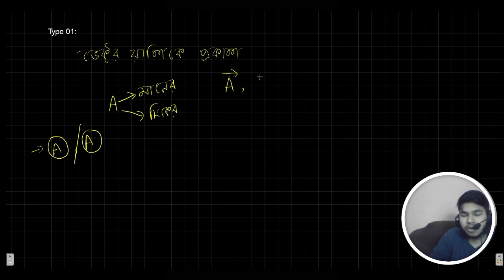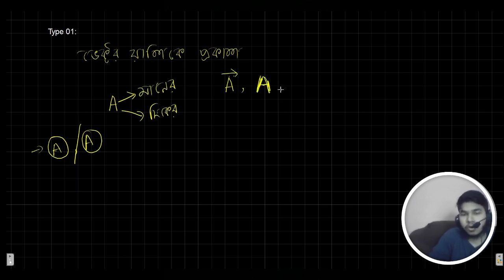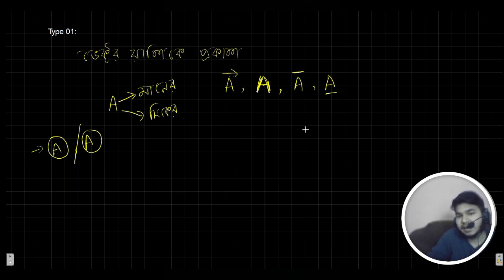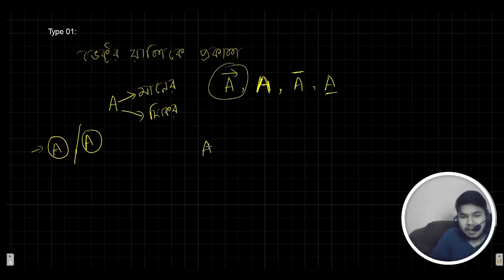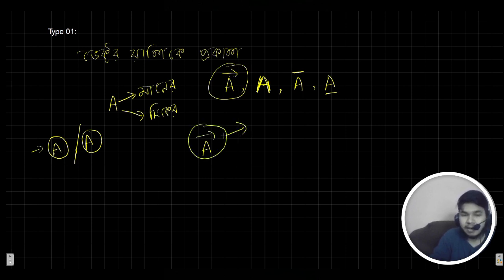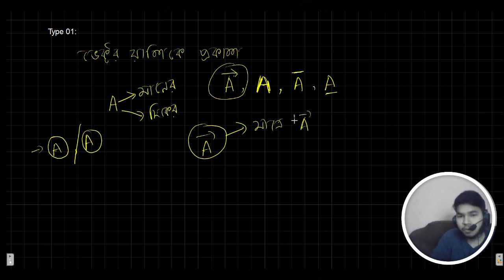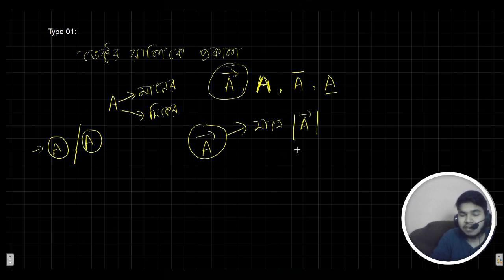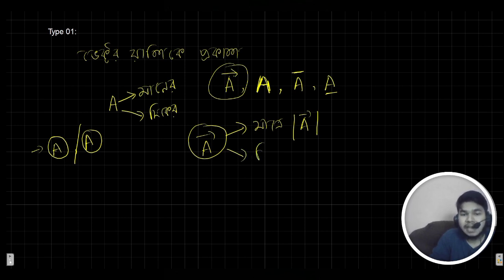অধ্যায় ২ - ভেক্টর: ভেক্টর রাশিকে প্রকাশ - ( How to express Vector Quantity) part-২ [HSC]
Welcome to the  "Vector"  open source course. "Prochesta HSC " is working with an objective to make physics easy in a funny & constructive way.

part   : 02
Chapter : 01  ভেক্টর ( Vector )
Subject : Physics First Paper HSC

Instructor: Rakib Hasan, (CSE, CUET)

🔴Our Official Group :
🔴Our Official Page  :